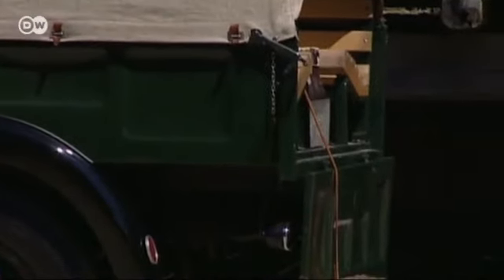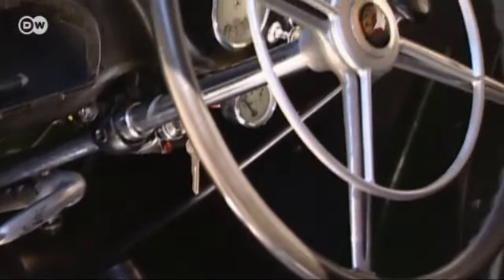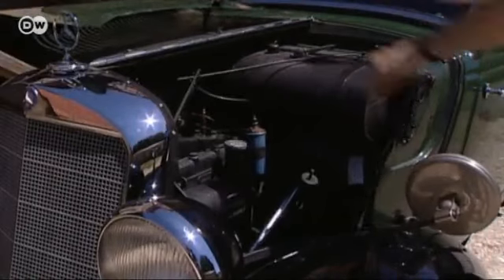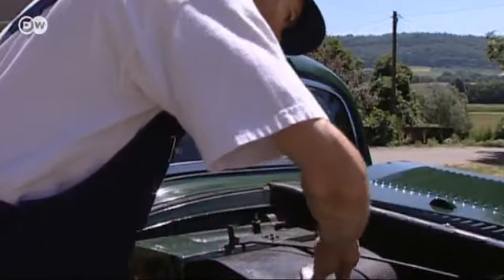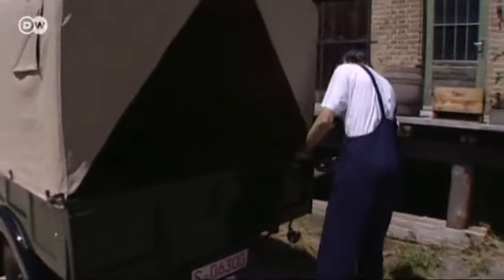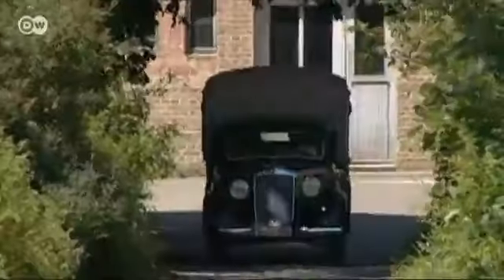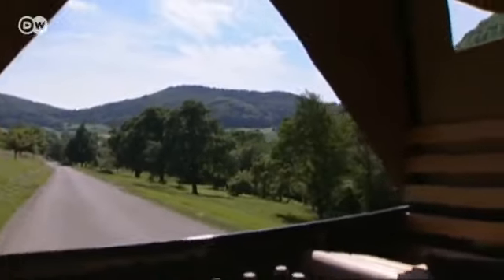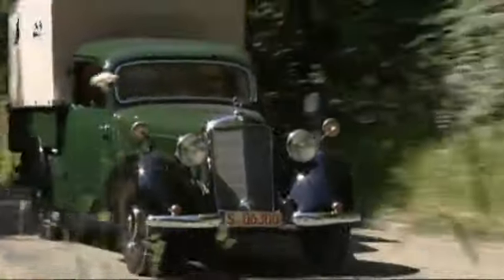Vintage: 1948 Mercedes 170 V Pickup Truck | Drive it!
Daimler Benz resumed production right after World War II in 1946. Transport vehicles were in high demand. The Mercedes 170 V pickup could accommodate up to six people on its wooden benches, and the 1.7-liter, four-cylinder inline engine produced a modest 38 horsepower at 3600 RPMs.